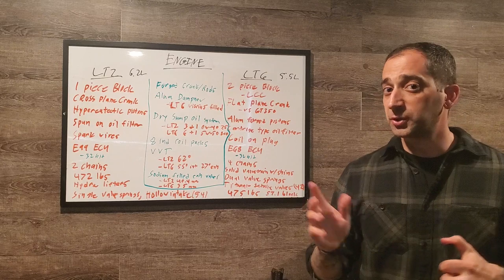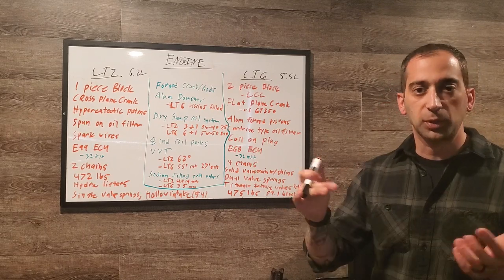LT2 Vs. LT6 Differences and similarities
In the market for a C8? Can't decide between a stingray and a Z06? There are a lot of differences, here are some of the main differences between the two engines which is the big factor.

The Z06 really is more of a track only car, but certainly can be used everyday, where the stingray is more of an "everyday car" however every ones opinion is different.

Information provided by the speaker/presenter in this video is for general information purposes only. All information is provided in good faith however no representation of warranty of any kind, expressed or implied, regarding the accuracy, adequacy, validity, reliability, availability, or completeness of this information. All actions are performed at your own risk and you assume all responsibility for any and all of your own actions.